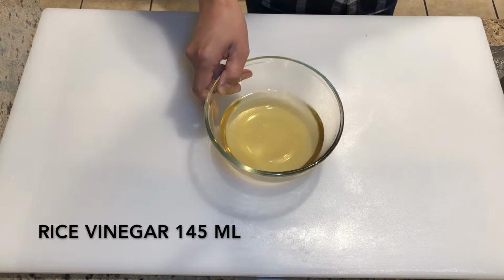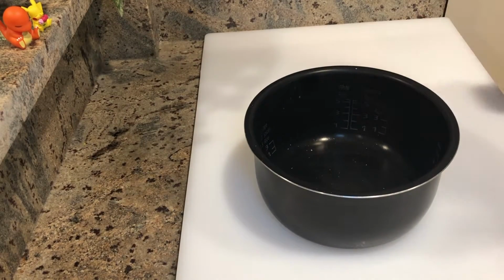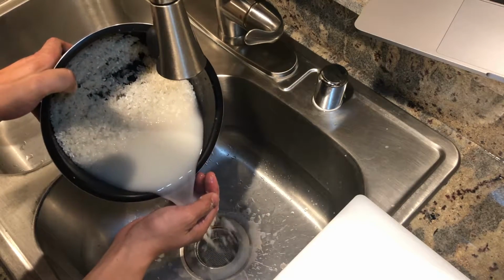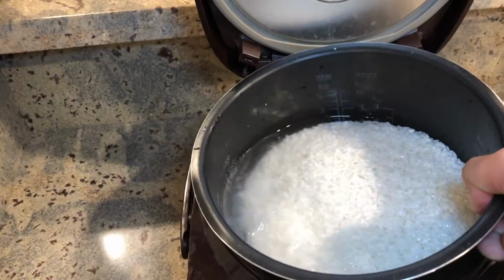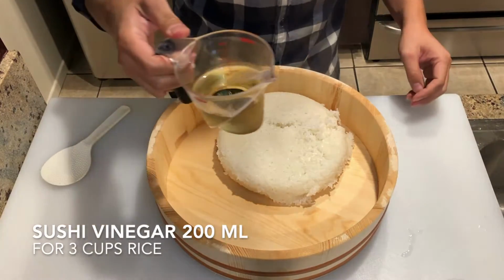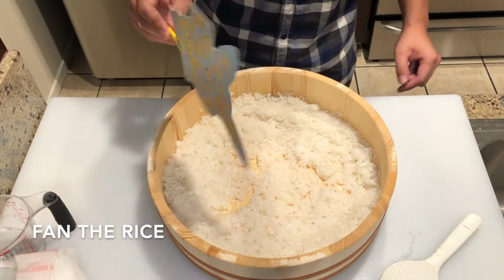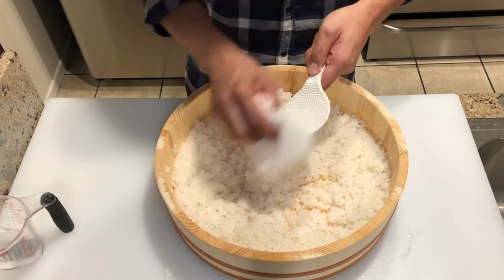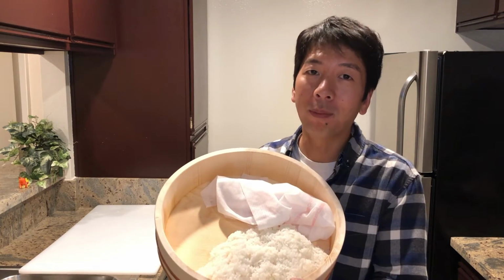How to make really tasty sushi rice. Make sushi rice with real sushi chef at home!!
Try my sushi rice recipe at home. I hope you will like it.